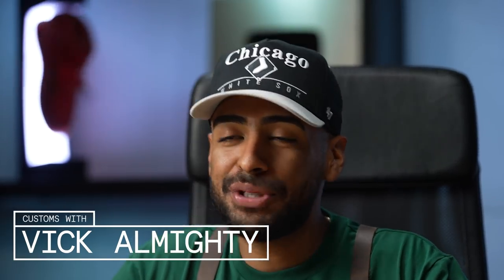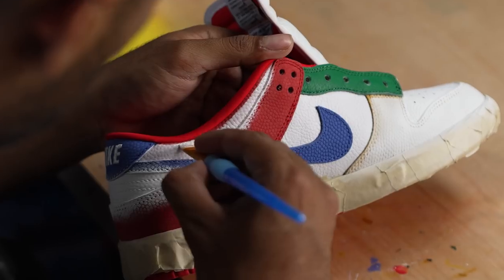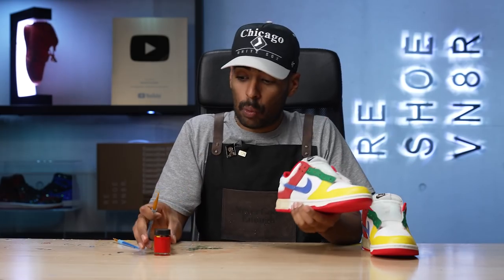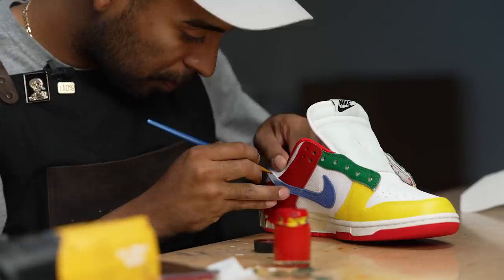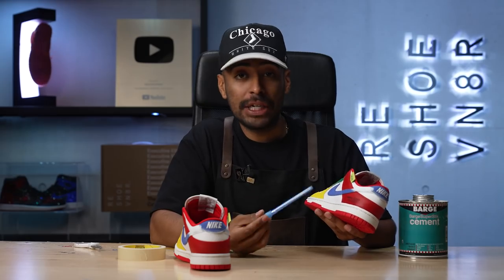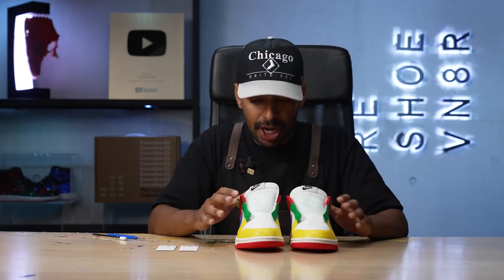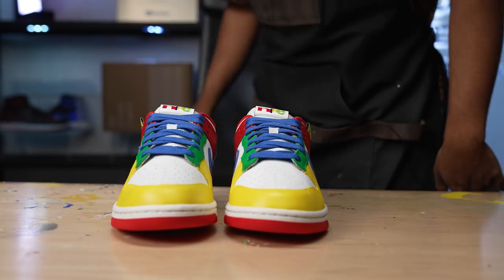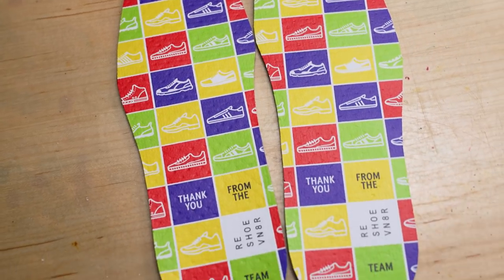Custom Nike Dunk Low Sample Recreated For Ebay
For today’s custom, Vick is going to be making a custom Nike Dunk inspired by one of the rarest pairs of sneakers of all time, the 2003 eBay Nike Dunks…of which only two pairs are known to exist.

Ironically, the base shoe Vick's going to be working with is a 1 of 1 Nike ID pair of Dunks… that he found on eBay. They already have the general eBay color scheme going on, so they should be a great base to work with as we move through this sneaker customization.

After removing the laces and insole, Vick taped off the midsole and got straight to painting. Because this pair of Dunks isn’t real leather, we can skip the typical acetone prep work. Vick used standard white paint to cover the toe box and top portion of the upper and then moved on to some other colors.

With more tape firmly in place, we can lay down some yellow paint. The original yellow on these Nike ID Dunks was a little too dull for Vick’s liking, so he brightened it up a bit with a fresh coat.

Just as he did with the yellow, we’re going to make the red portion of the shoe brighter by adding yet another fresh coat of paint.

With that out of the way, it’s time to take these over to Julian for a permanent tattoo courtesy of the laser engraver. For this eBay Dunk custom, Vick chose to engrave the phrase “Reselling since ‘95” on each of the shoes. As with any custom sneaker, the personal details make the shoe, so shout out to Julian for the help, he came in clutch with the graphic design and laser engraving skills.

For yet another eBay inspired touch, Vick removed tags from eBay branded dust bags and glued them to the collar of the Dunks. These dust bags come straight from eBay when you purchase an authenticated shoe without a box.

Now we can touch up the blue swoosh with some brighter blue paint, and cover up any white paint we got on the swoosh and collar area from our earlier paint job. The last color to repaint is the green, which Vick did use an airbrush. With the paint job now complete, we can add some custom tongue tags designed by Julian.

And because these bad boys are going straight to eBay headquarters, the custom designed insoles include a nice ‘Thank You’ from the Reshoevn8r squad. The pattern is inspired by eBay and was created by our Creative Director, Eric.

What do you guys think? Vick took an already awesome silhouette and colorway from the 2003 eBay Dunks and put his own twist on it, and they turned out awesome.

Let us know down below if you think our friends over at eBay are going to be excited to see these…we think they’re going to love them.